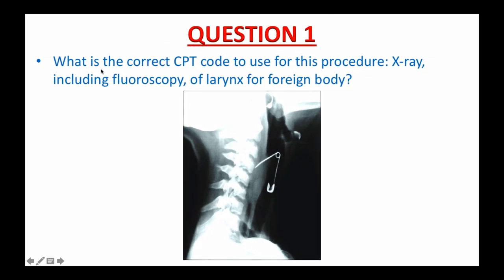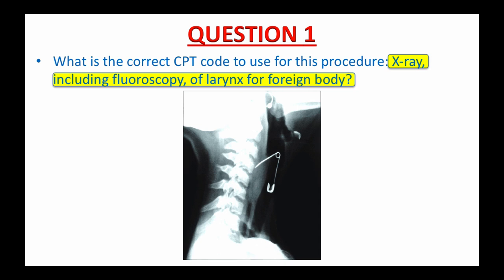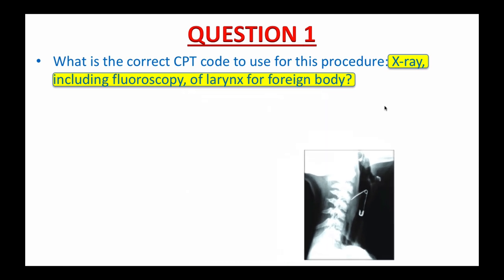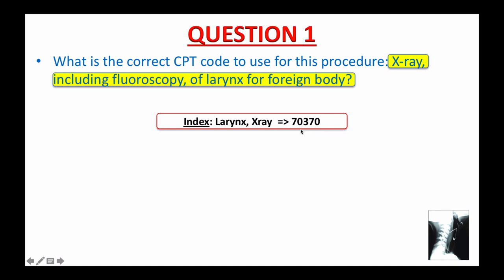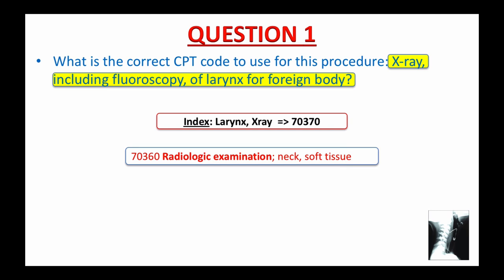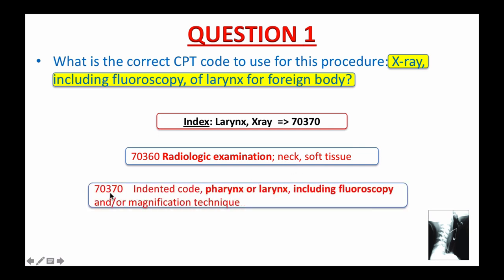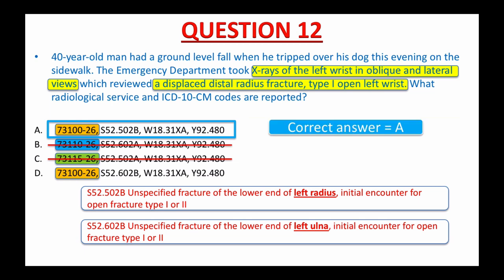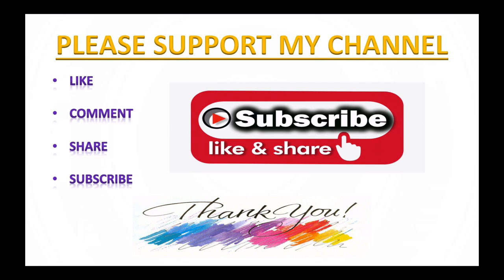CPC, COC, CCS, CCS-P EXAM PREP - RADIOLOGY SERVICES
My mistake: Question # 10 the correct answer is 76946 Ultrasonic guidance for amniocentesis, imaging supervision and interpretation and not 76942.

In this video, you will learn how to code radiology exams and procedures. What you learn from this video not only prepares you for the CPC, COC, CCS and CCS-P exams but also for the real world coding practices.

To register for a FREE coding training class, please visit my